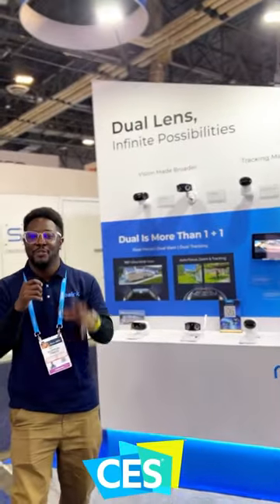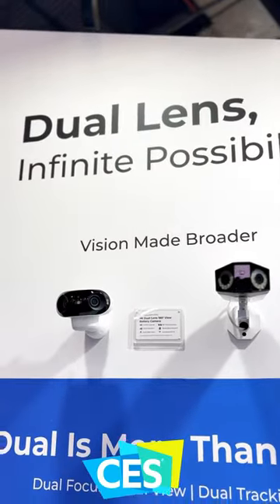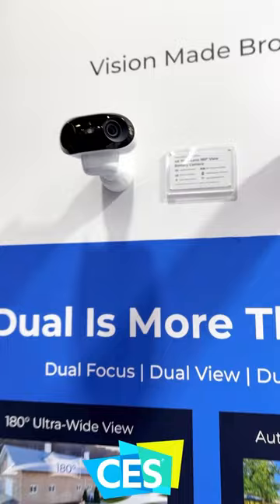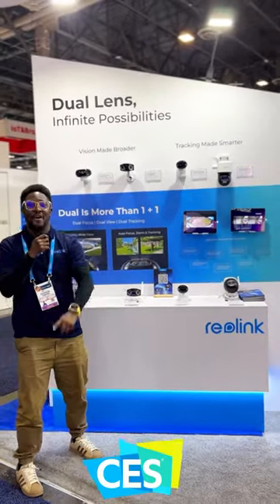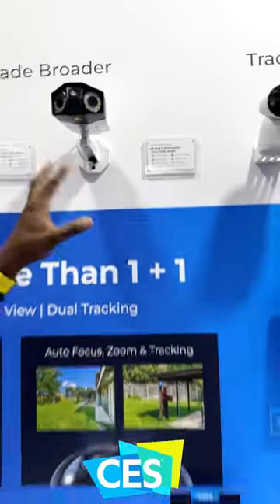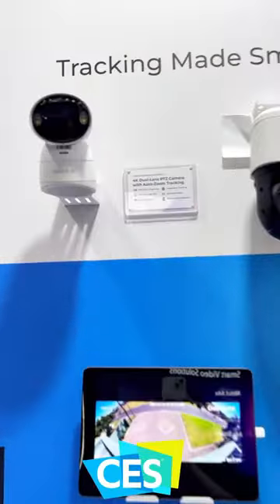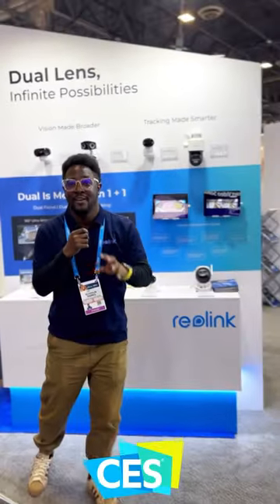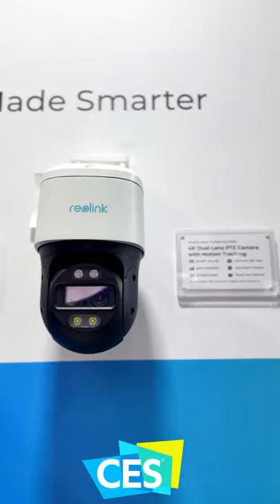Reolink Dual Lens Series